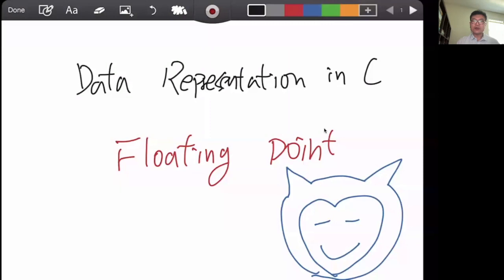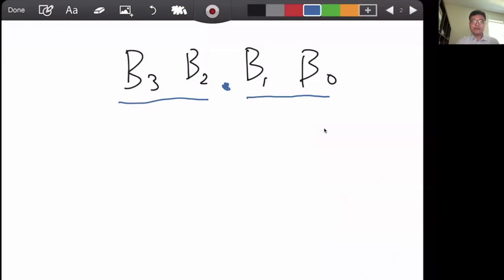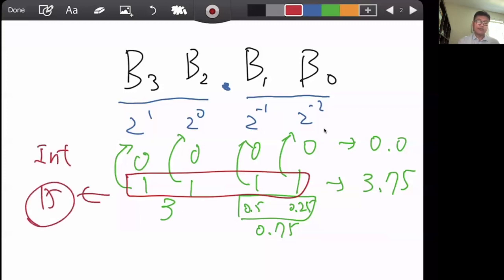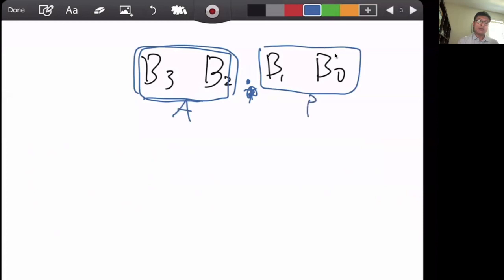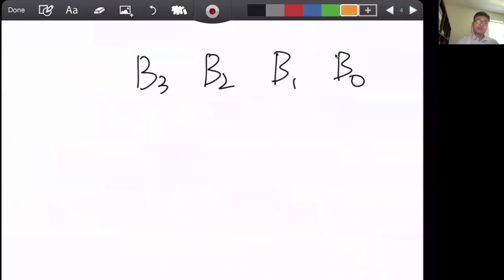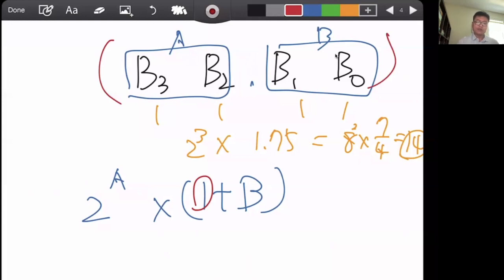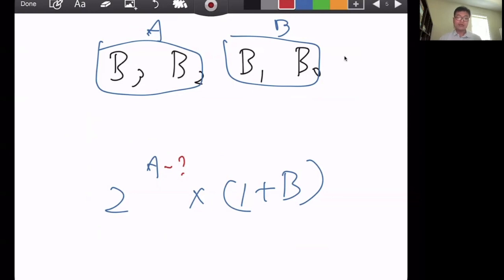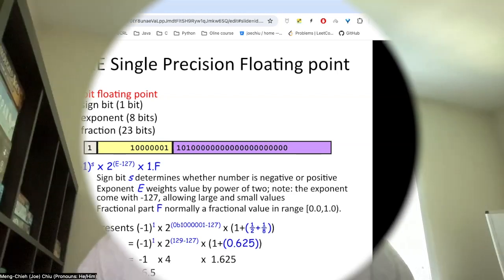Binary Representation of Floating Point